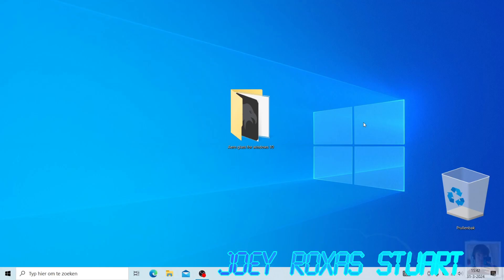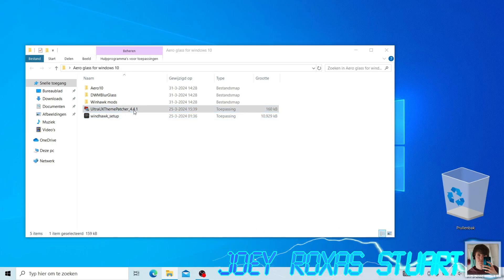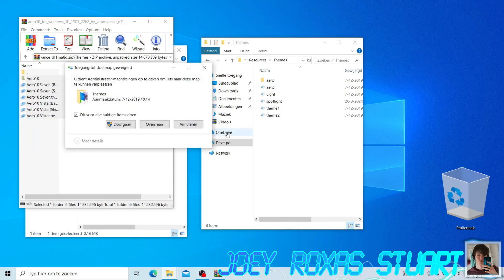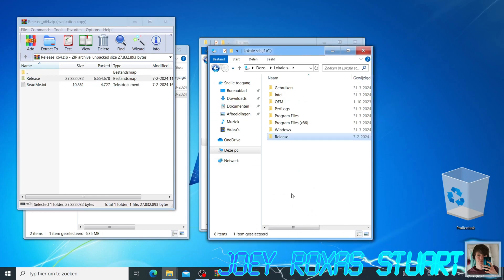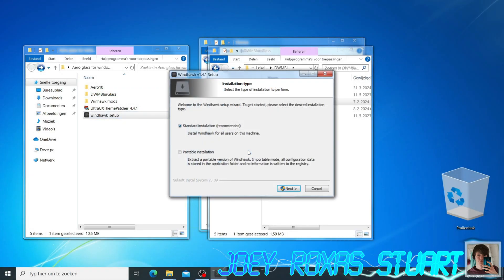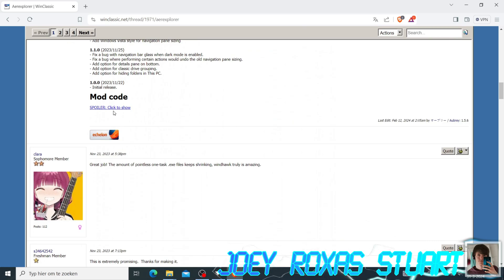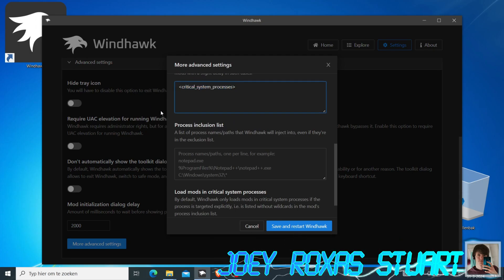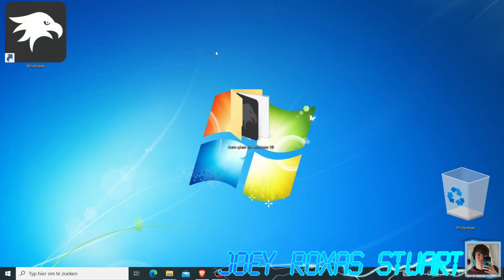How to make Windows 10 22H2 look like Windows 7 (Without Stardock WindowBlinds)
In this video im going to show you guys how to get the Windows 7 aero theme working in Windows 10 22H2 without Stardock WindowBlinds, its a nice piece of software, but it can be pretty glitchy at times,